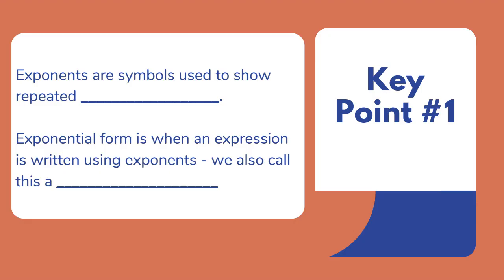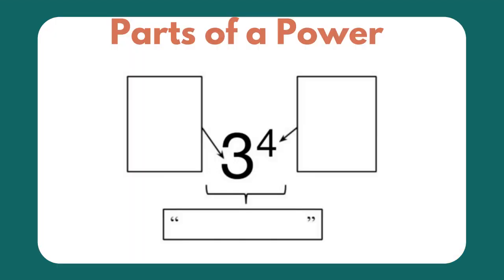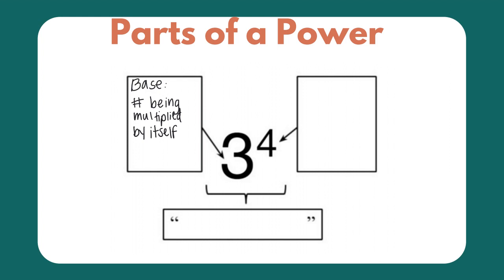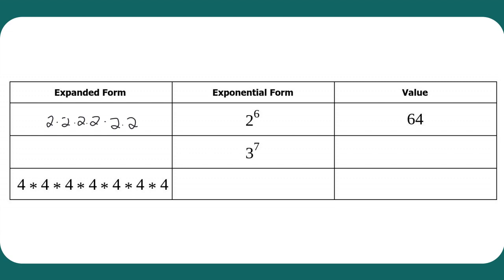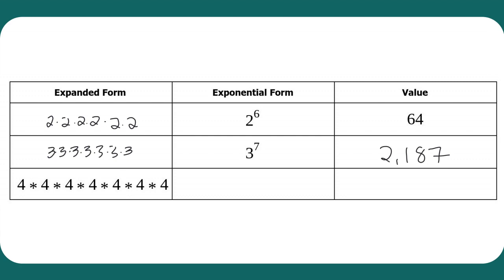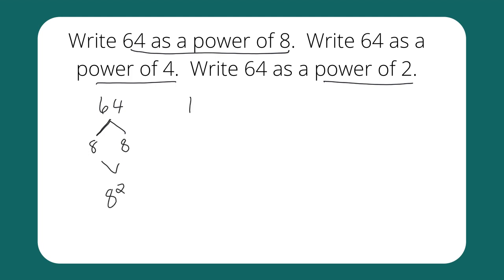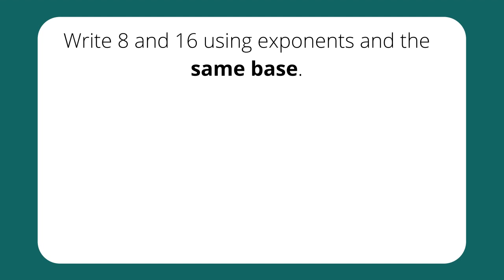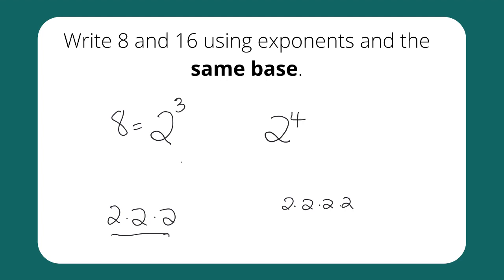Parts of a Power & Exponential Form